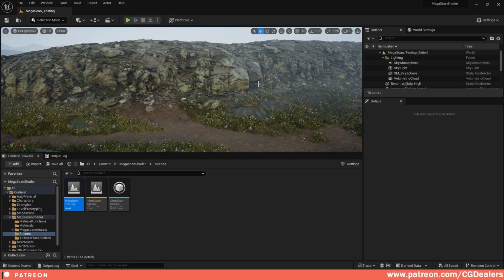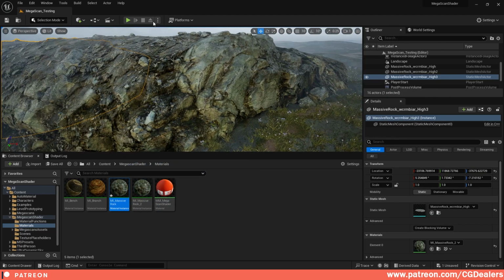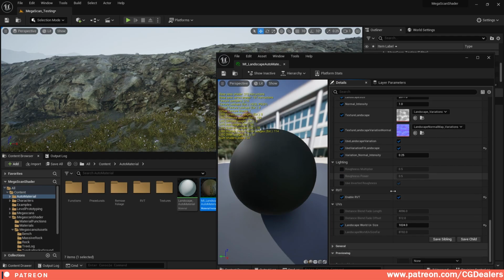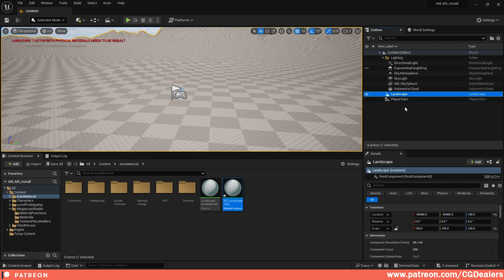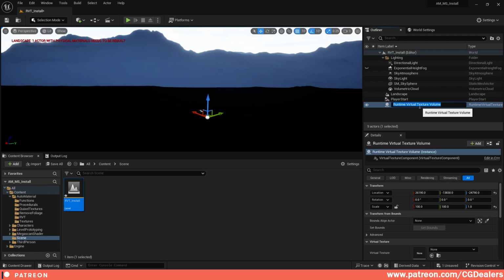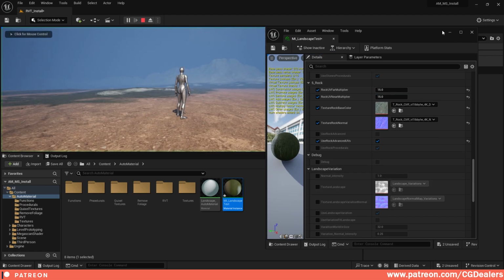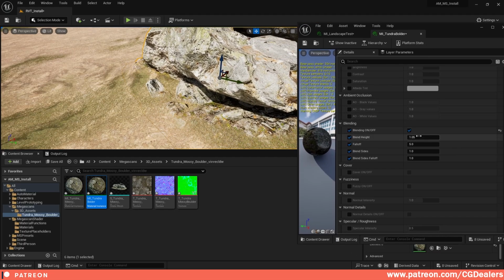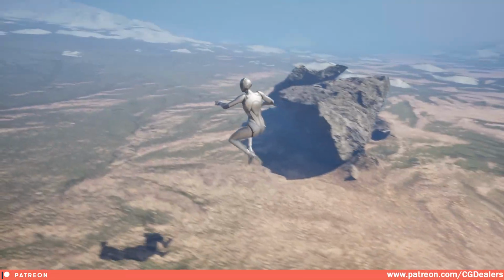How to install Landscape Auto Material RVT